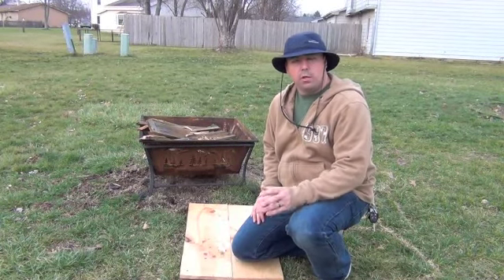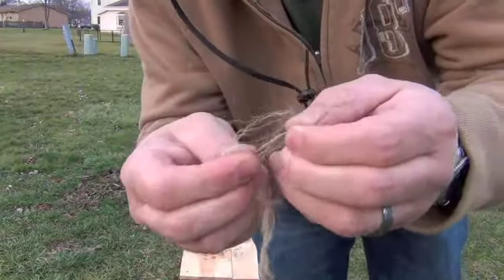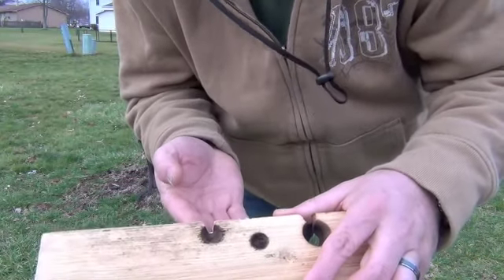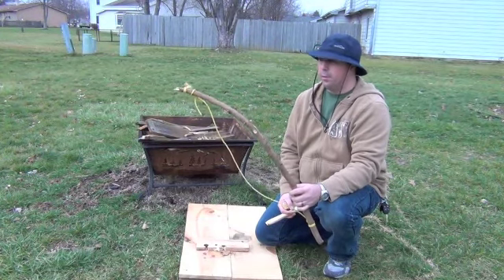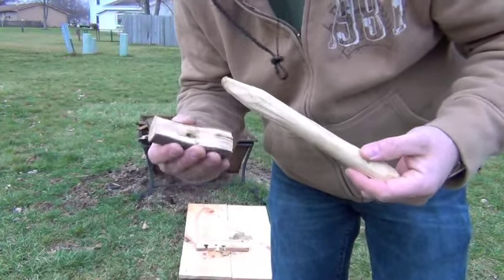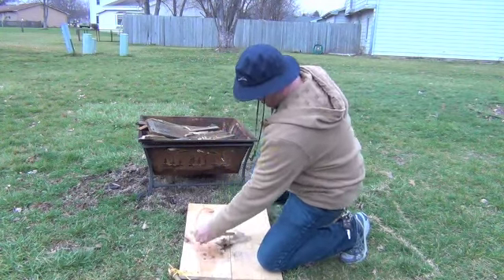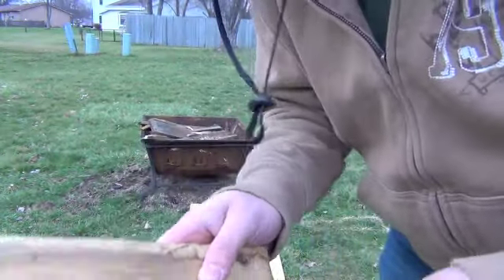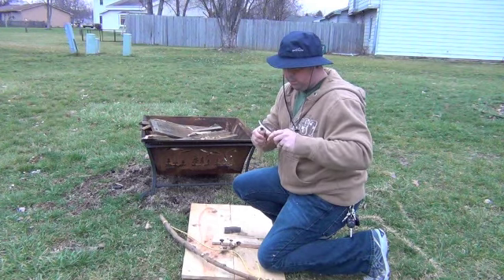Bow Drill Fire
Bow drill fire kit.